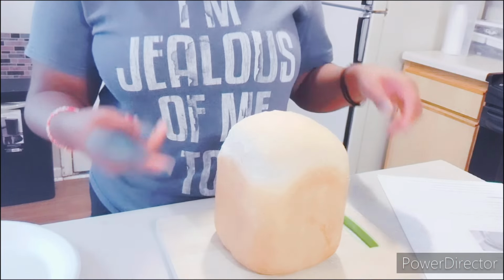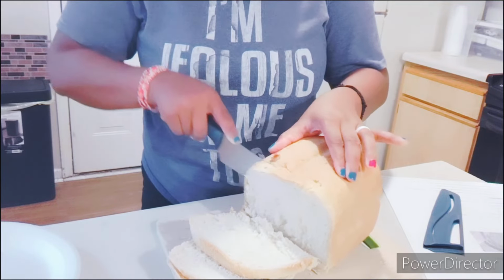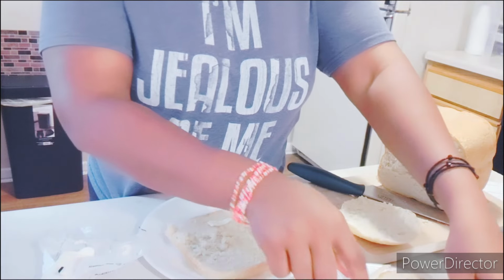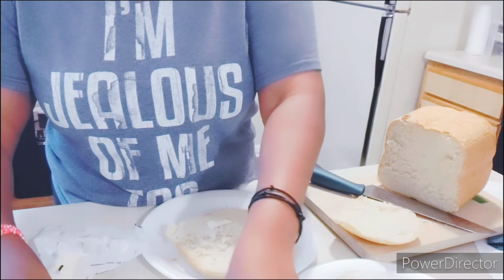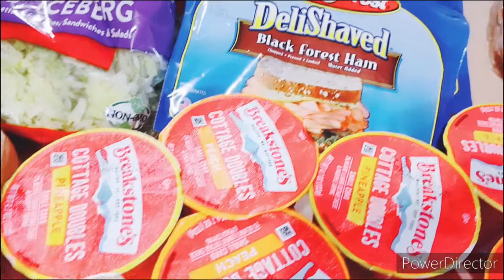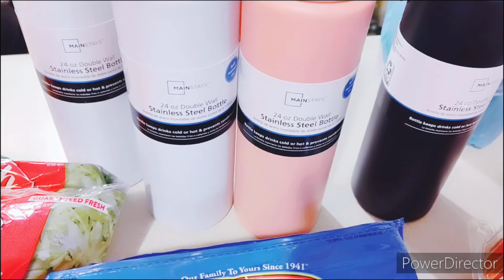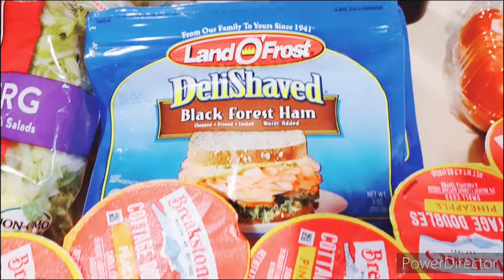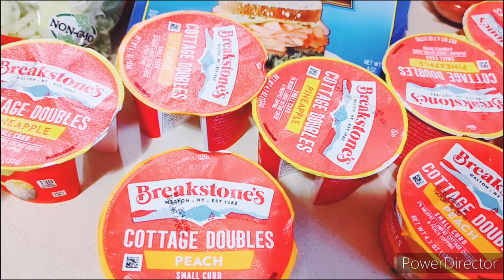My Daily Life: Episode 15 | Stop 🛑 Buying Bread 🍞 Just Make It At Home | Odds and Ends and 🥪 (Vlog)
AMAZON WISHLIST